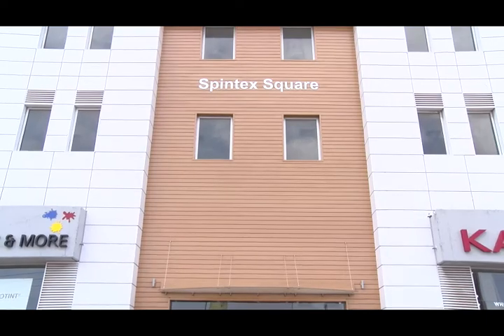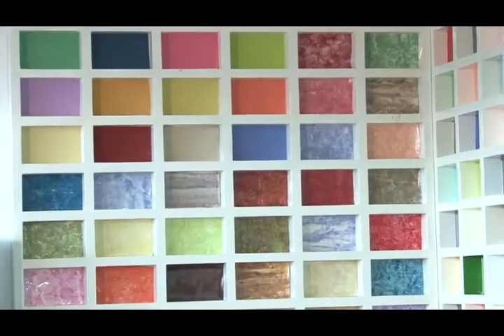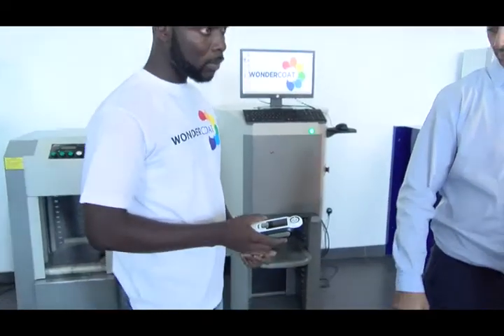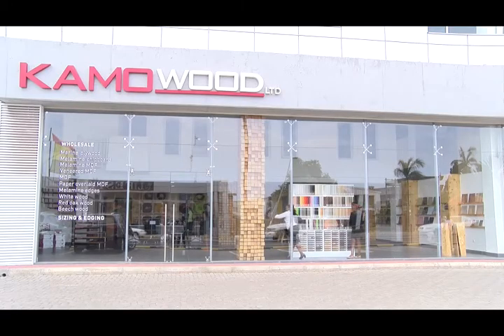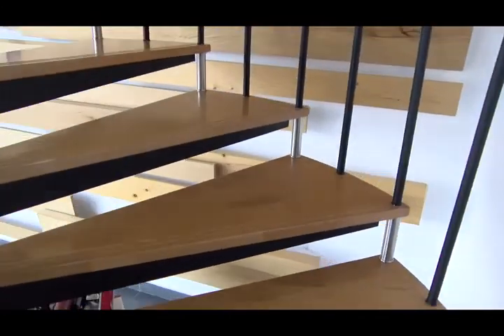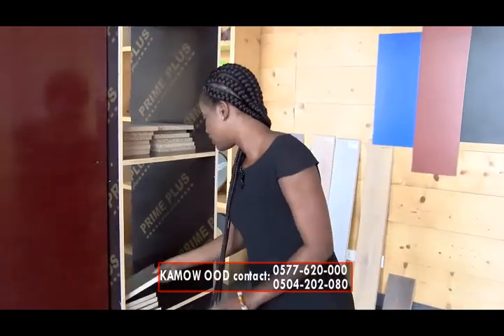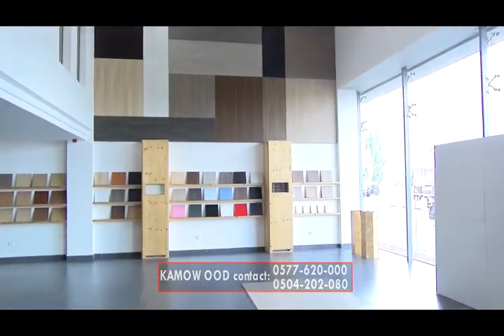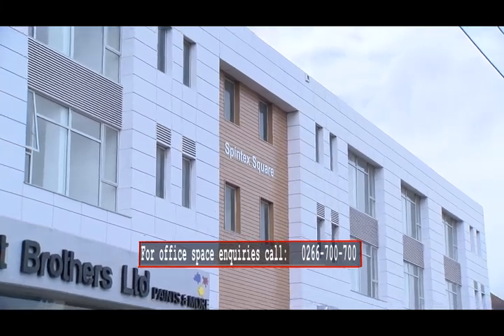Spintex Square Part 2 Odaymat Brothers (OBL) Paint Showroom, Kamowood showroom & Offices for rent.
Part 2 of a video documentary on the vintage Spintex square office and showroom complex on the Spintex Road, Accra. Documentary produced by EPV in conjunction with the media and advertising agency, Tim Consult Ltd.
These products below have and continue to provide incredible growth and progress to my work and career and I want them to do the same for you too. Click on the links below to purchase.

NOTE:

I only endorse and recommend items and products that I have personally used or have observed being used and am satisfied and convinced that it serves the purposes for which I recommend them. Thank you very much and God richly bless.

2) For WONDERSHARE FILMORA (perpetual license) video editing software,

3) For WONDERSHARE UNICONVERTER video coding/formatting software:
b. Scroll down and click on more video solutions
c. Click on wondershare UniConverter and input the code MESAFF06 to buy at a discount. (15%
        discount expires 31st May 2022)

4) For WONDERSHARE PDF SOLUTIONS or ELEMENT document and word software (perpetual license):
b. Scroll down and click on more PDF solutions
c. Then click on wondershare PDF elements and input the code MESAFF10 to buy at a discount. (10%

5) For WONDERSHARE PIXCUT or PIXSTUDIO, A photo or image manipulating as well as a banner, flyer
        and graphic design software:
c. Then click on “Photo” in the top panel
d. Then click on “Wondershare PixCut” or “PixStudio” and input the code to buy at a discount.